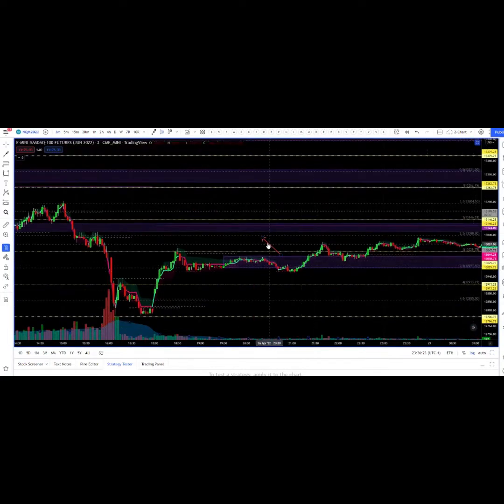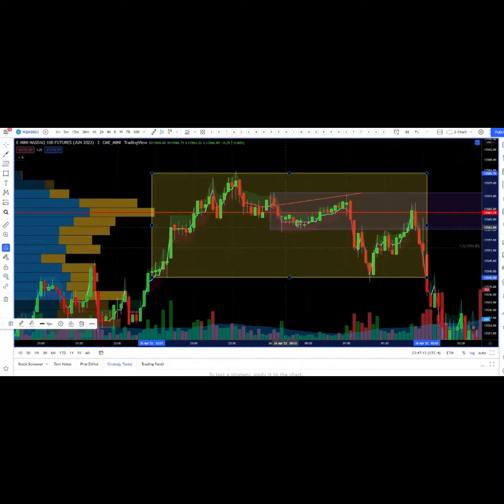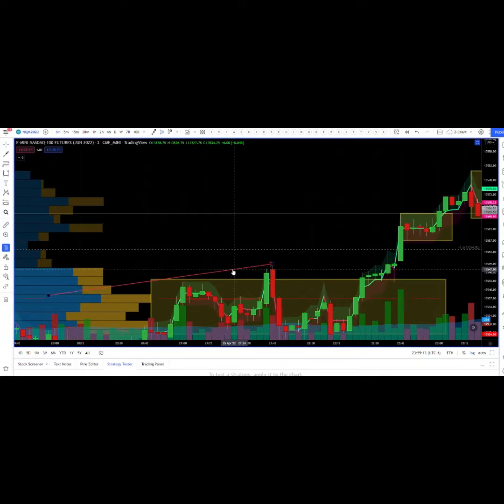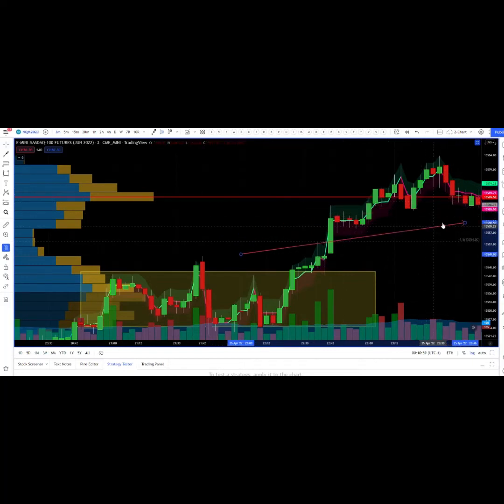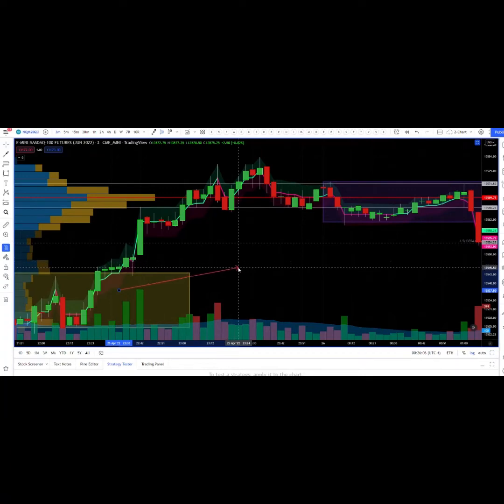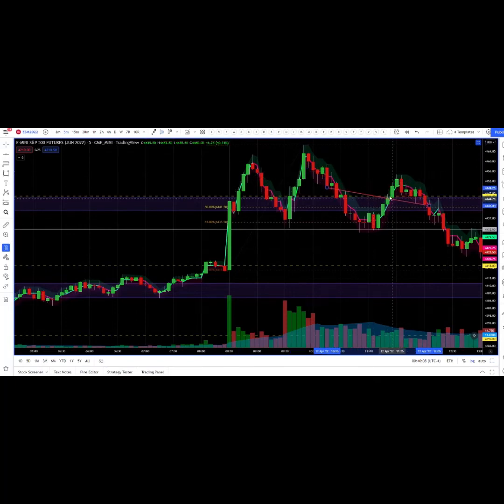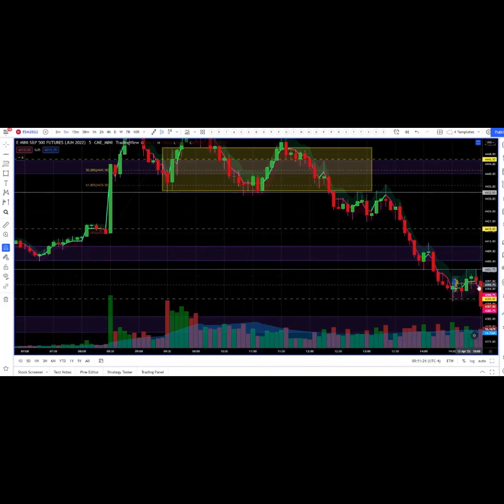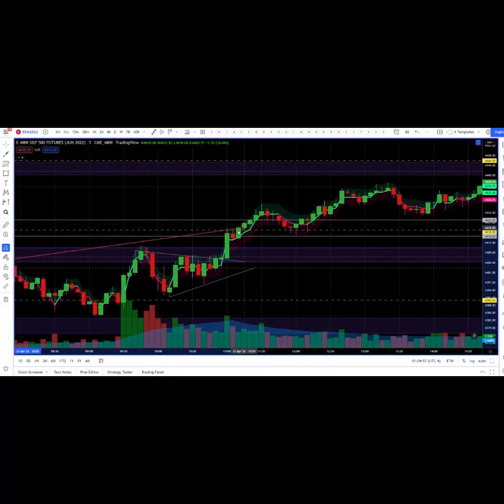When To Fight An Impulse Move -Volume & Range Analysis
In this live edu-cast we discuss how to determine whether to join or fight an impulse move based on volume & range analysis.